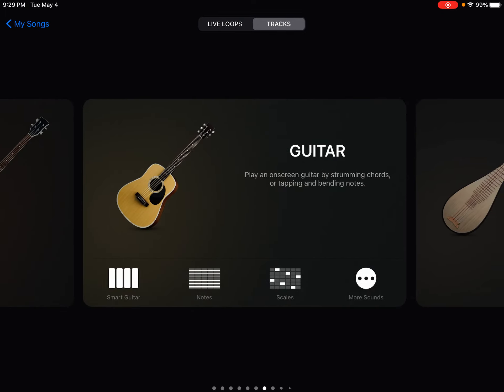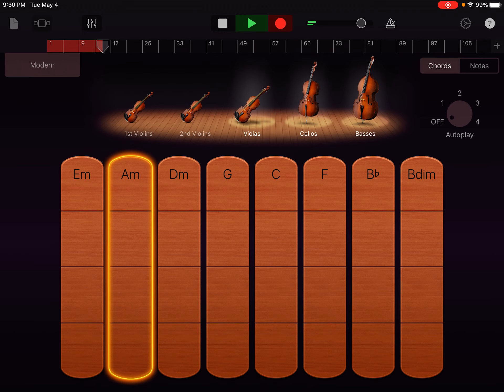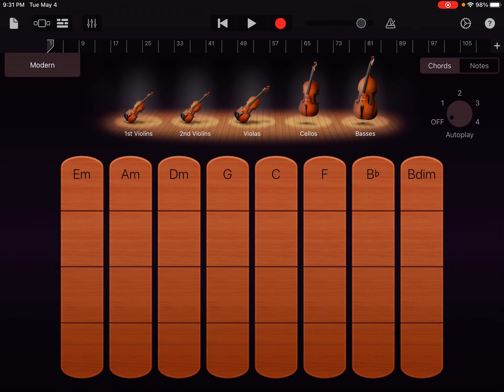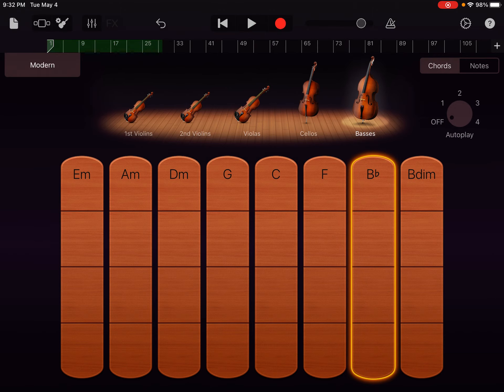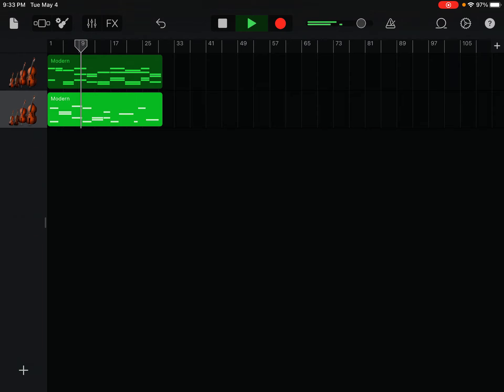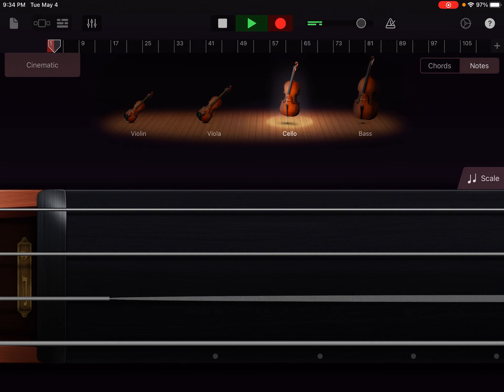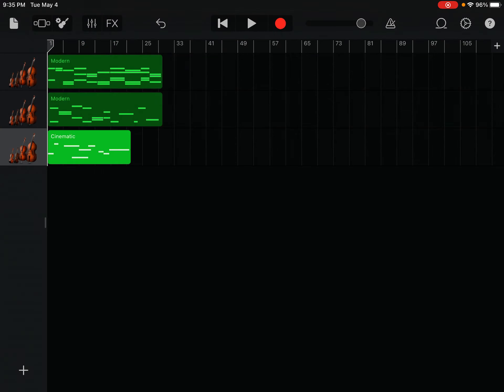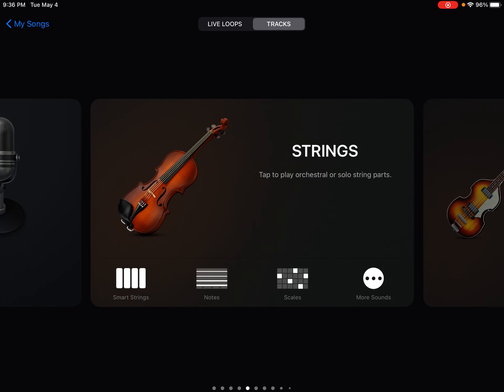How to Create Epic Video Game Music Easily with an Ipad?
How to create video game music with an Ipad using GarageBand very quickly. It is a lot easier than you would think. It also allows you to be creative, much like Minecraft, just with music. You will have Epic Music created in no time.